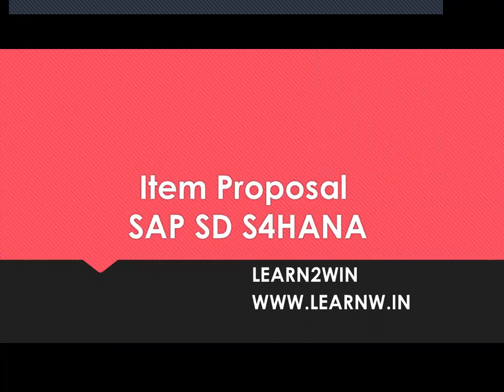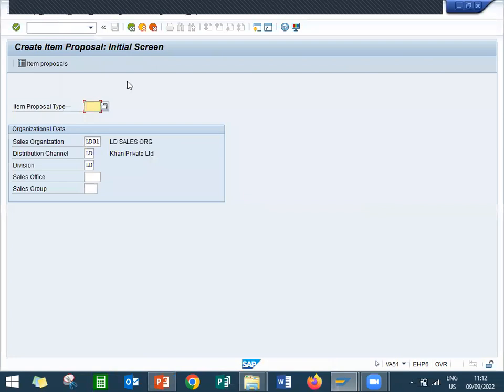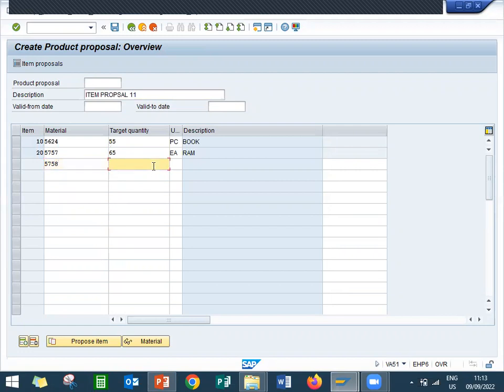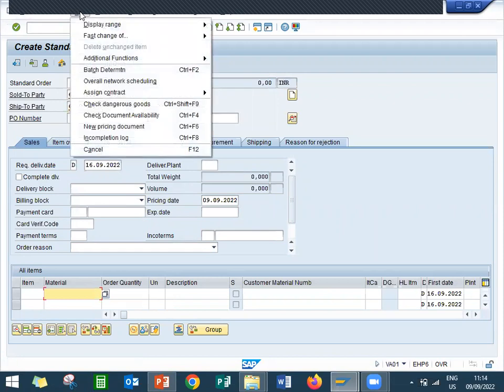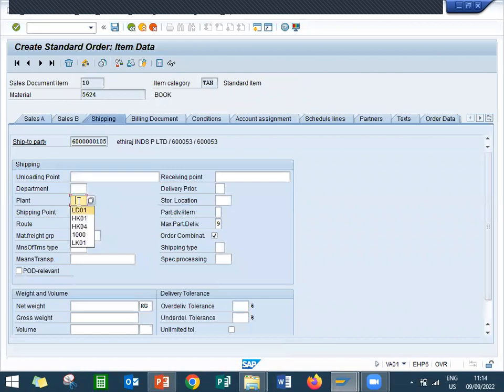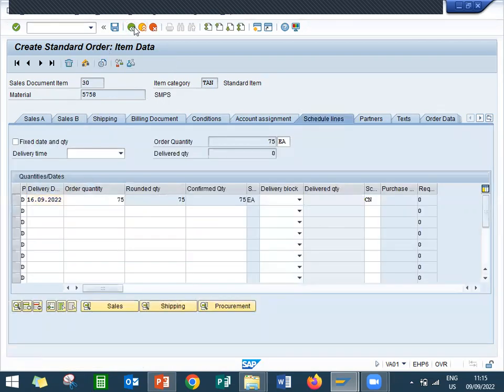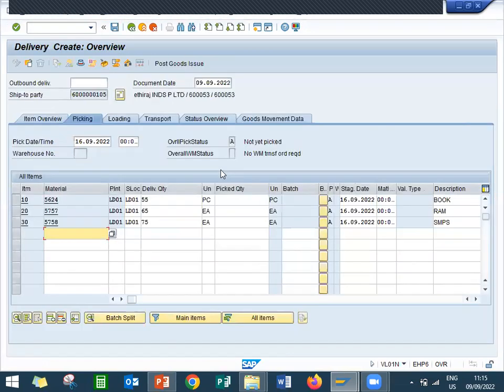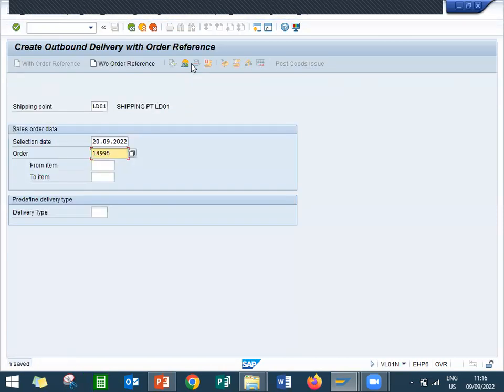Item Proposal in SAP SD S4HANA | product proposal sap sd | material listing in sales order sap sd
Item Proposal in SAP SD
product proposal in sap sd